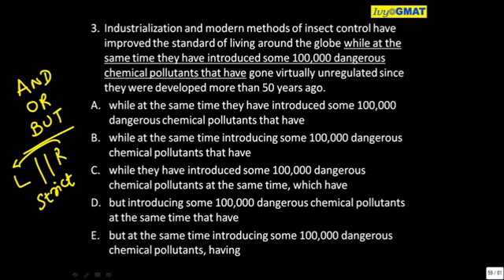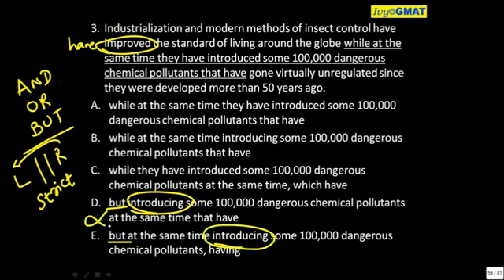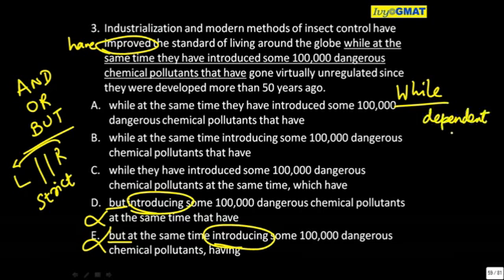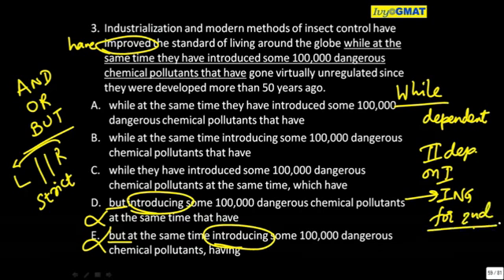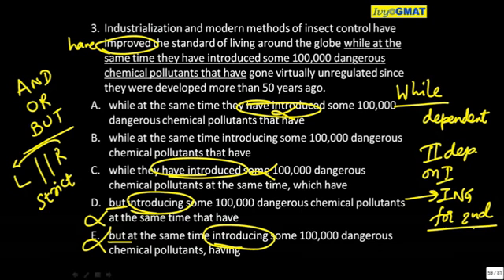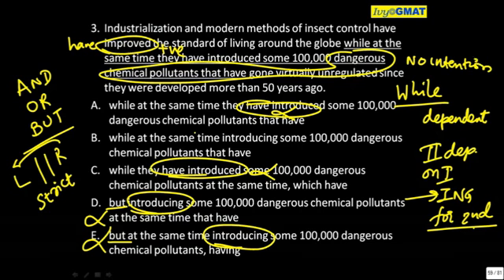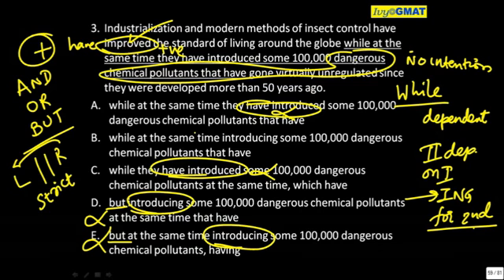GMAT Sentence Correction-3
Founded by Sandeep Gupta, Top One PercenT GMAT provides exclusive coaching to 99th percentile GMAT aspirants.  Top GMAT equips students with unique tips and tricks to handle even the toughest questions within 20 seconds. We offer techniques which none of the other GMAT coaching centres or the GMAT websites provide. We guarantee a 760+, if the students agree to give us sincere 360 hours.
We provide online as well personal coaching. Our coaching centres are located in New Delhi, India and Bangalore, India.